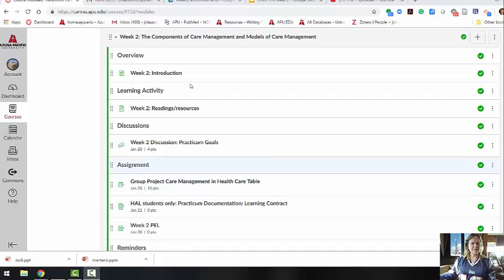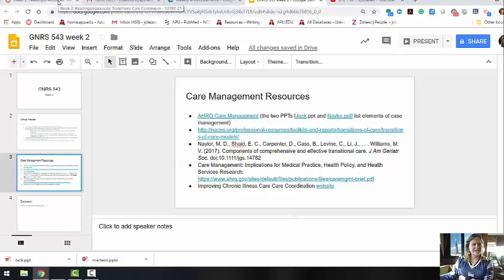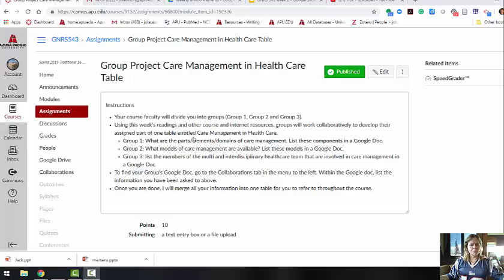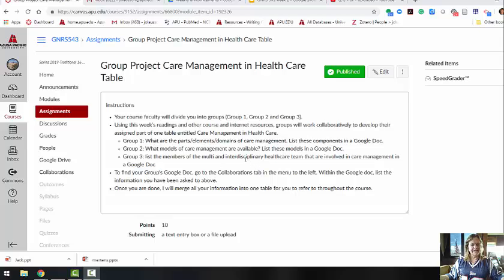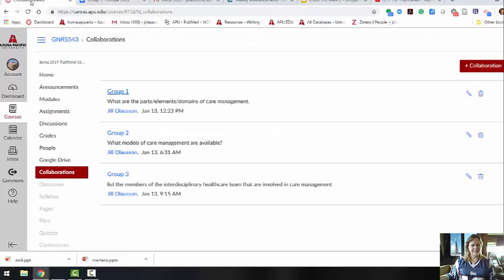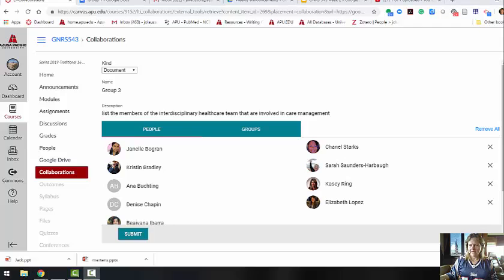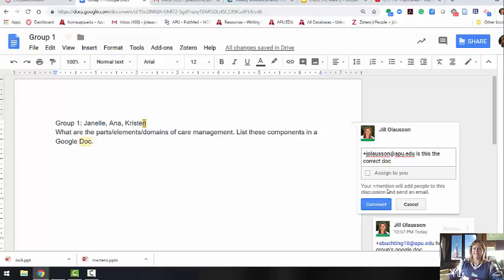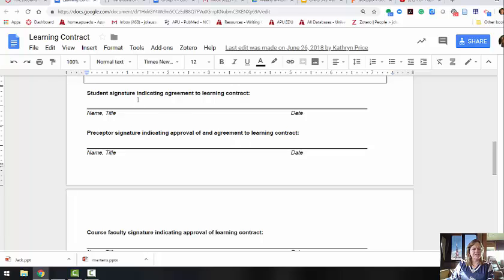week2 543 spring19